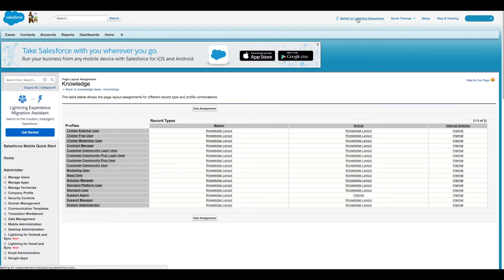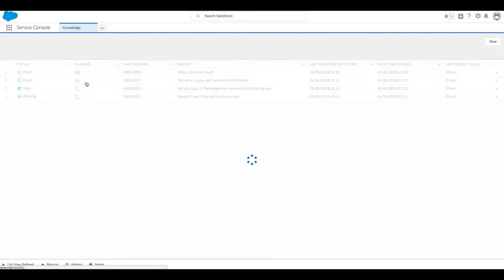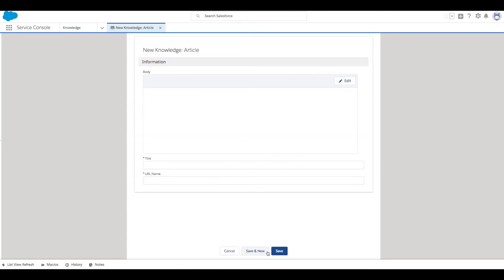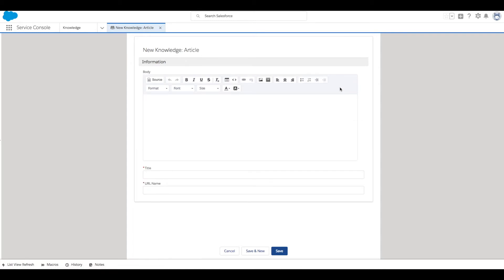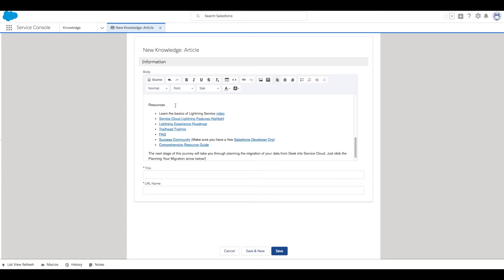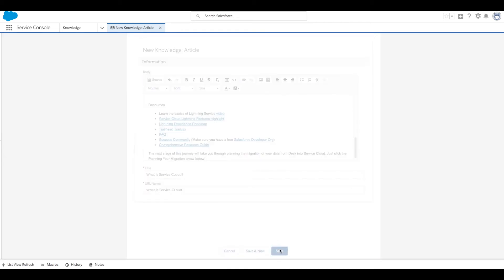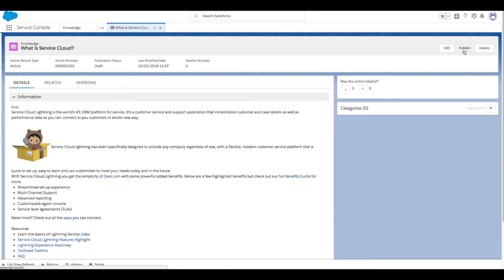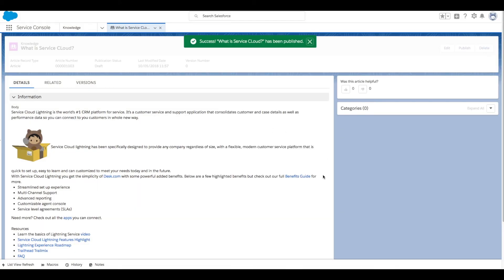Creating Knowledge Articles in Service Cloud Lightning-Part 4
A walkthrough on how to create Knowledge Articles in Service Cloud Lightning.